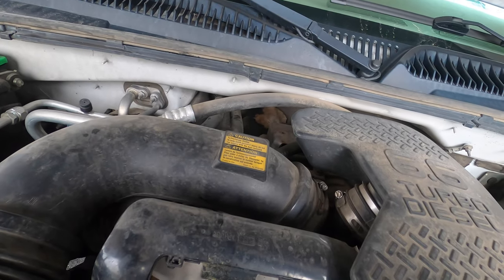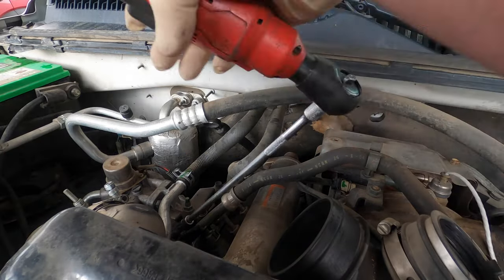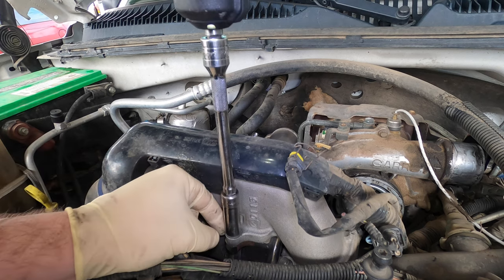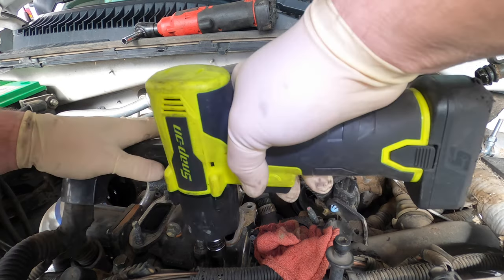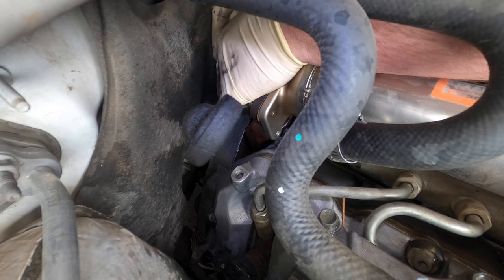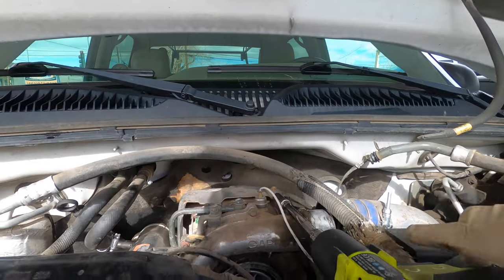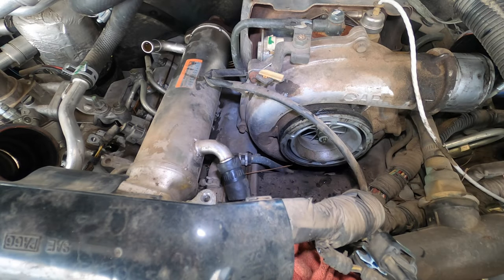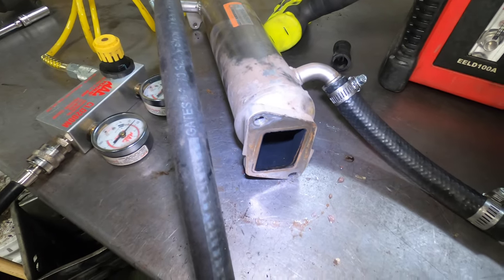First Thing To Check On A Duramax When Headgasket Is Suspected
2005 Chevy Silverado 2500hd 6.6 Turbocharged Diesel with excessive cooling system pressure. Removed and tested the egr cooler for pressure testing.